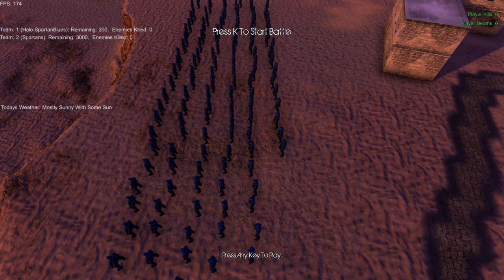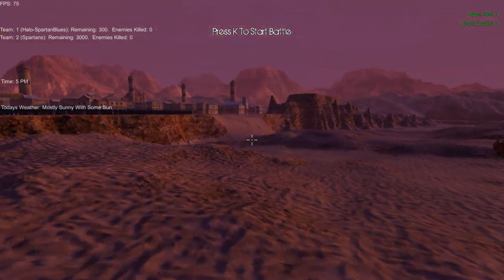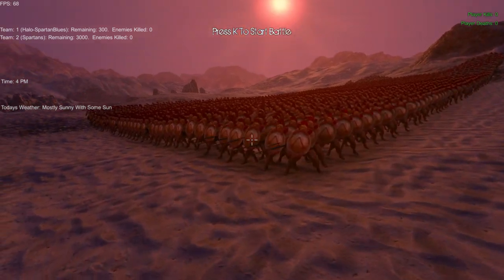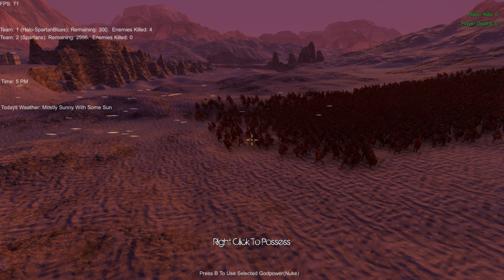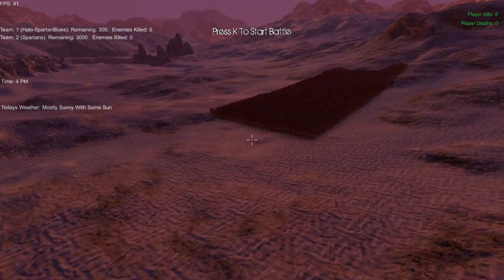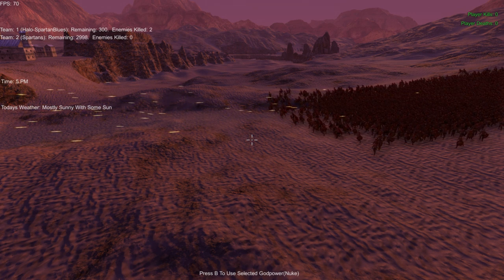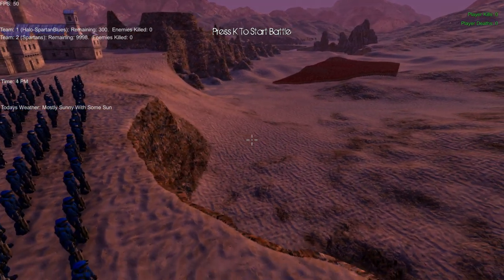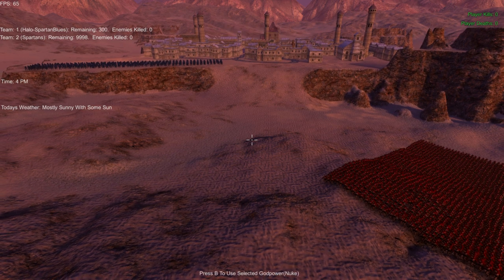300 Halo Spartans VS 3,000 Greek Spartans - Ultimate Epic Battle Simulator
Follow me @spencerturley